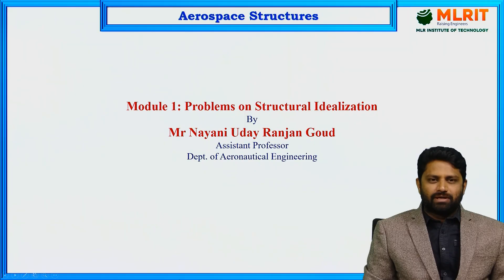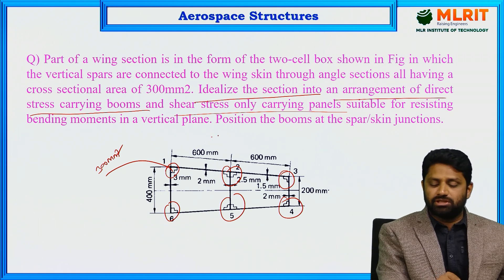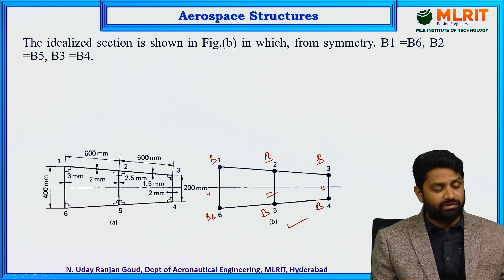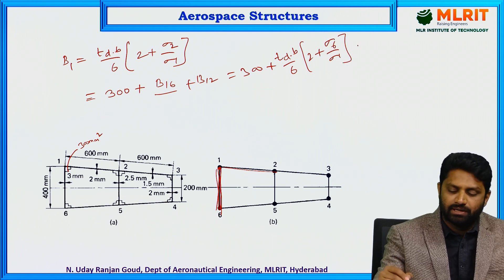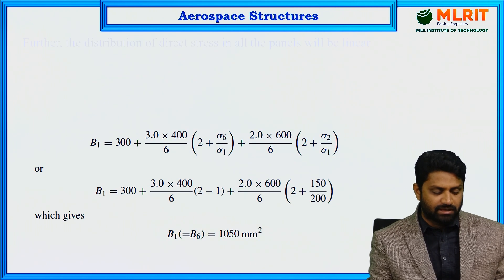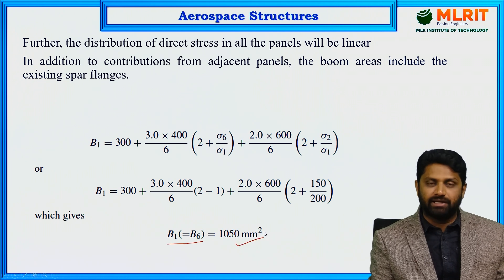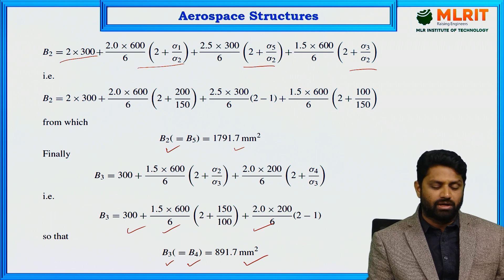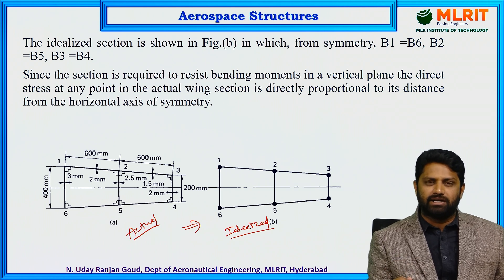LEC26| Aerospace Vehicle Structures |Problems on Structural Idealization by N. Uday Ranjan Goud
Department of Aeronautical engineering,
MLR Institute of Technology,
Hyderabad.